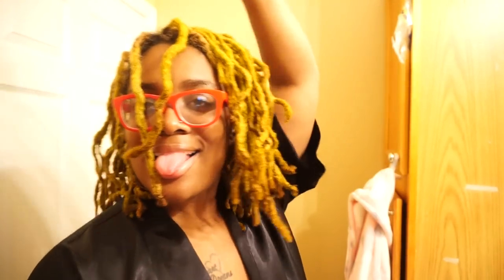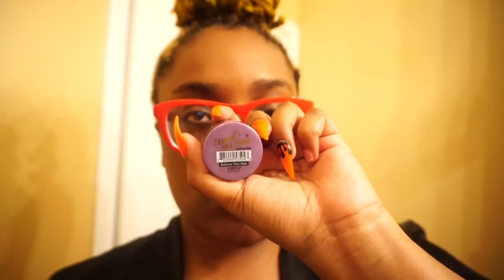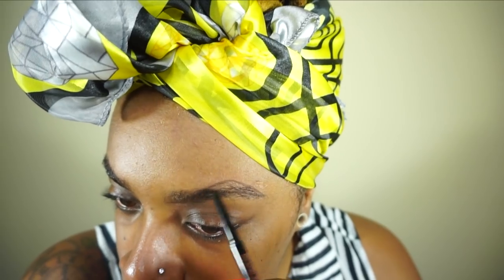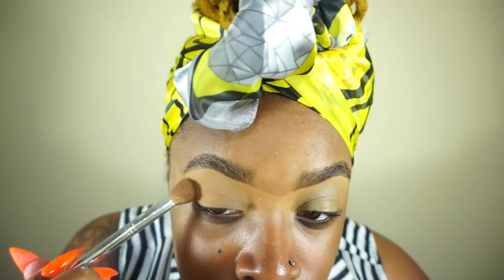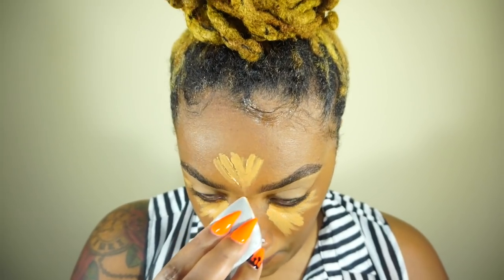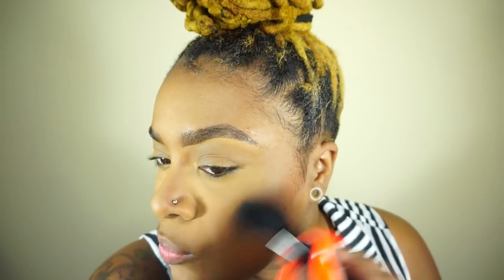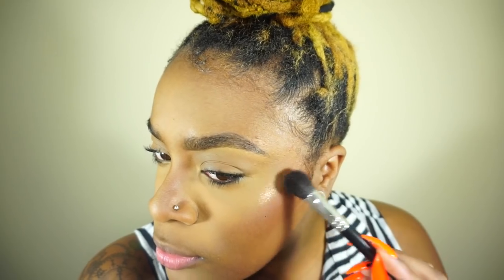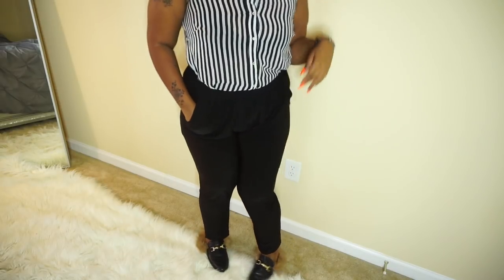GRWM: MY TEACHER TRANSFORMATION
Get Ready With Me! Transformation into a teacher!